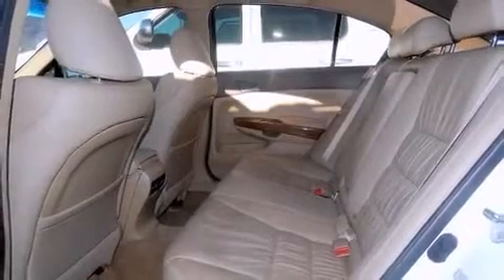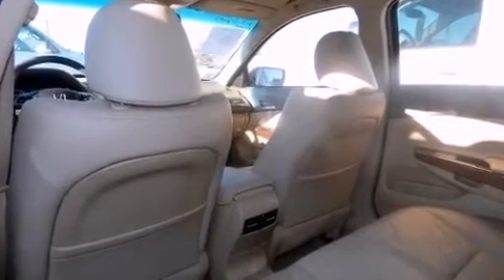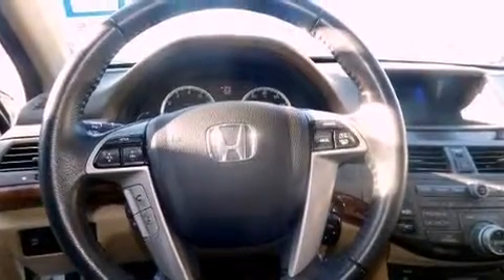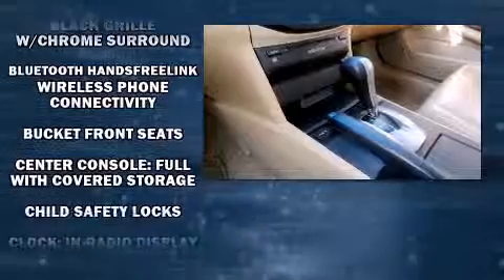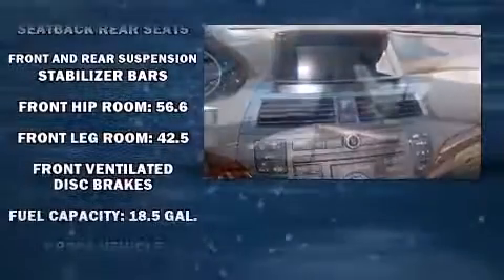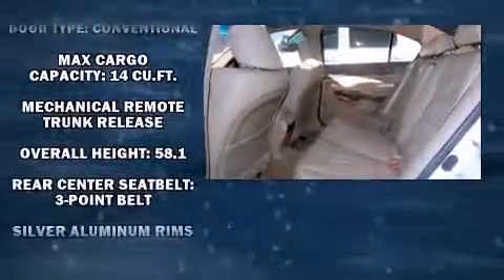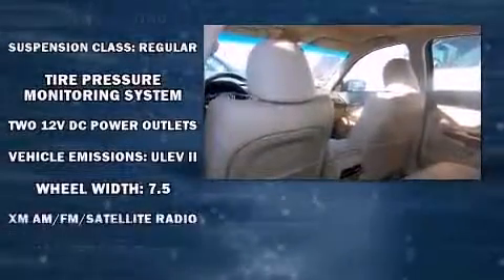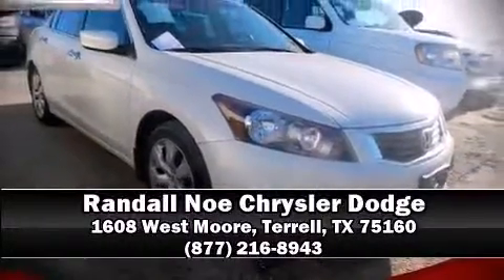2010 Honda Accord EX-L V6 Automatic Sedan With Navigation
Discerning drivers will appreciate the 2010 Honda Accord. With fewer than 50,000 miles on the odometer, this 4 door sedan prioritizes comfort, safety and convenience. It features an automatic transmission, front-wheel drive, and a 3.5 liter 6 cylinder engine. Top features include remote keyless entry, a tachometer, power front seats, a trip computer, an automatic dimming rear-view mirror, power moon roof, heated door mirrors, and cruise control. Features such as automatic climate control and leather upholstery prove that economical transportation does not need to be sparsely equipped. Premium sound drives 7 speakers, providing you and your passengers a sensational audio experience. Side curtain airbags deploy in extreme circumstances, shielding you and your passengers from collision forces. It also arrives with a Carfax history report, indicating just one previous owner. We pride ourselves on providing excellent customer service. Stop by our dealership or give us a call for more information.